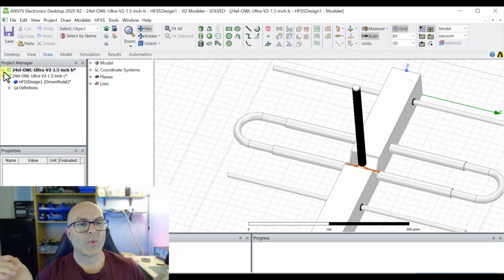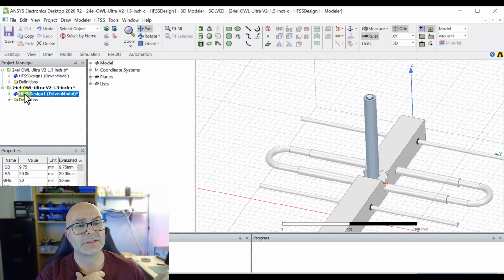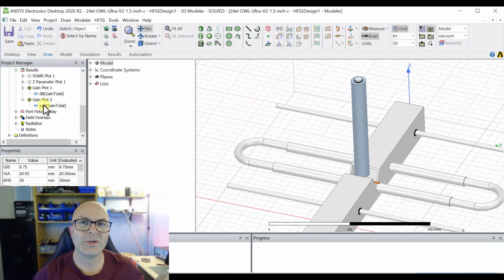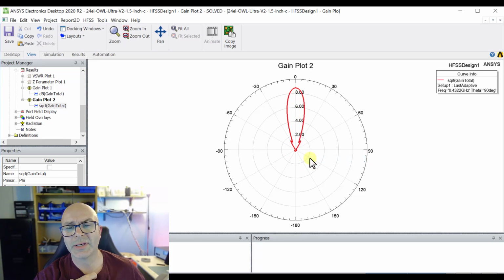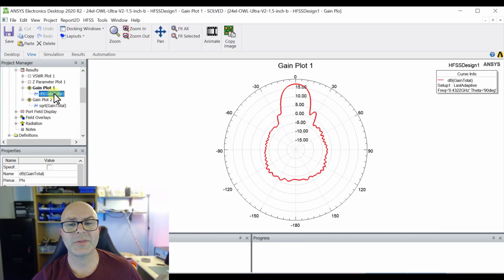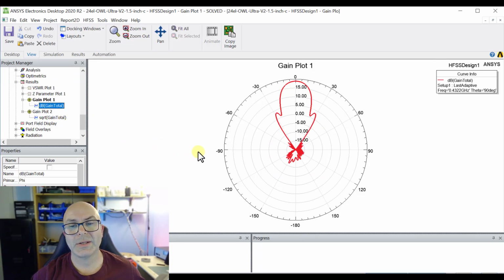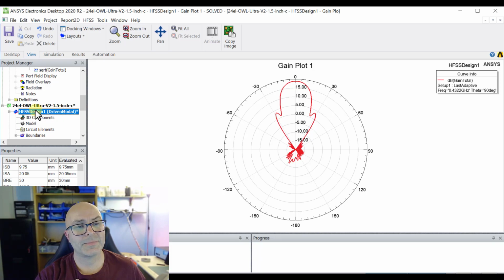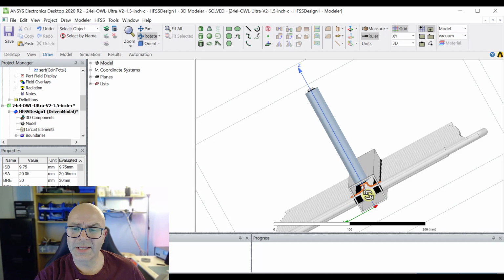Balun or no Balun? A Yagi demo in Ansys HFSS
Justin shows the impact of not having a choke or 1:1 balun in place on a balanced, 50Ohm direct fed LFA Yagi fed with coax cable. All presented within the most current version of Ansys Electronics Desktop 2020 R2 - HFSS.

Ham Radio Antenna Analysers:
NanoVNA H4
NanoVNA Mk1

YouTube PC cameras I use:

Nexigo 660P
Papalook AF925
Vitade 682H
Tecknet (labelled AUSDOM)
Canon 200D for live streaming